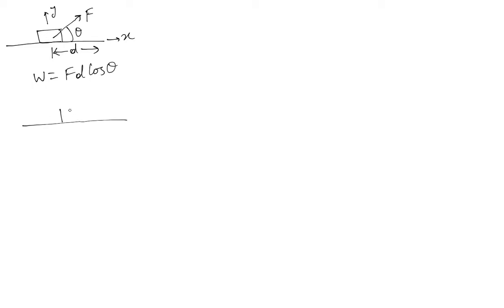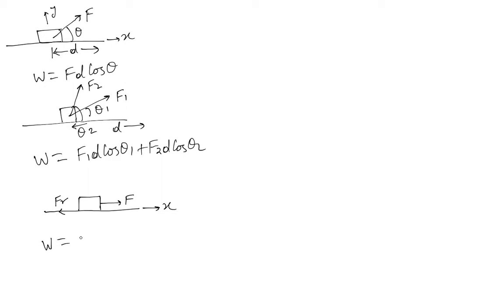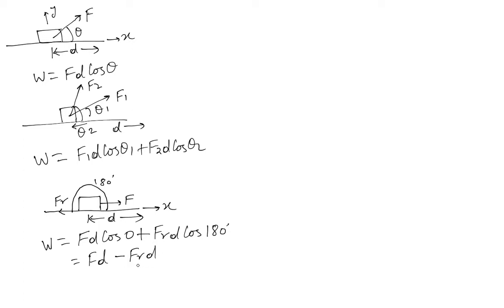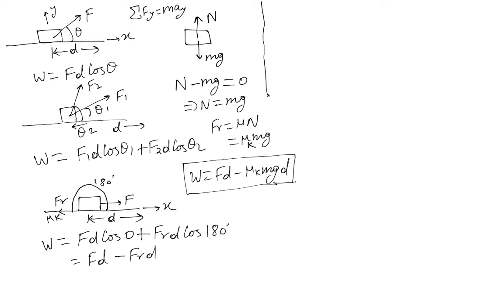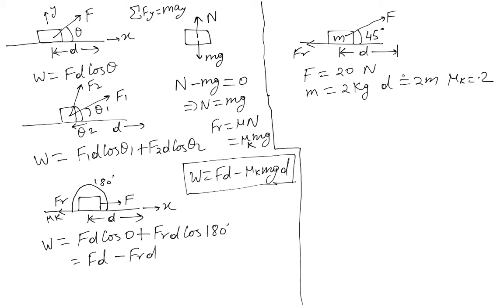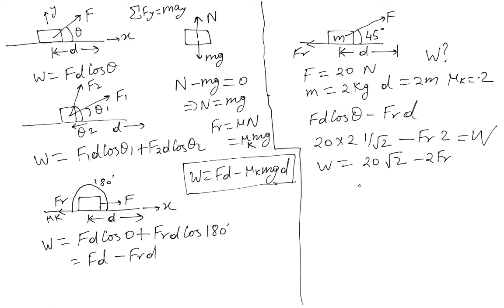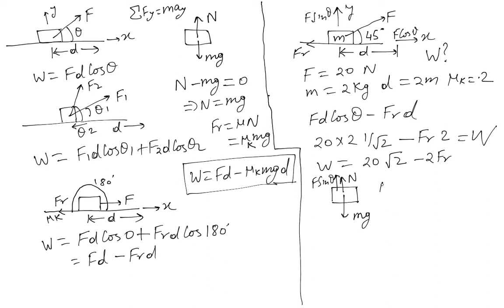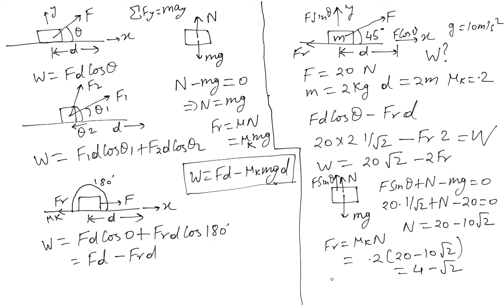Work Example 1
Lesson 25 Physics - Work Example 1